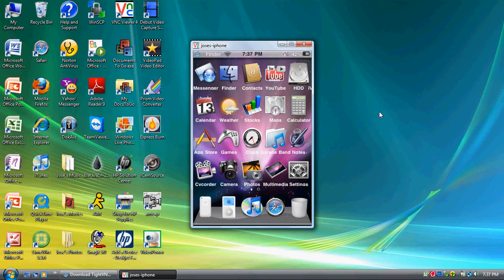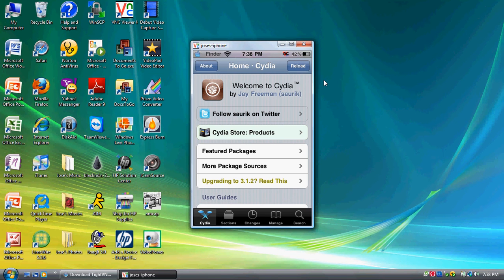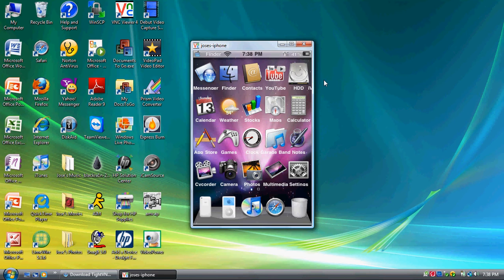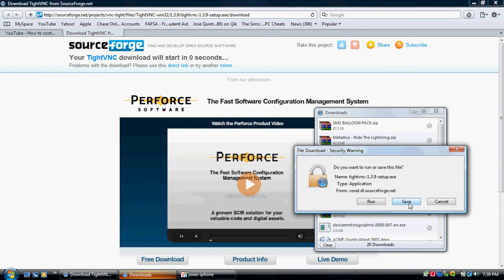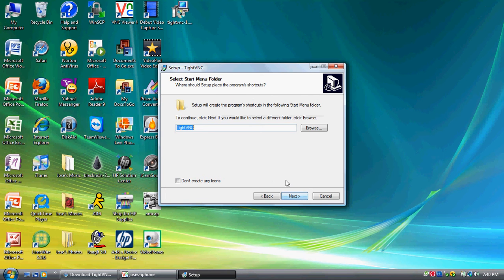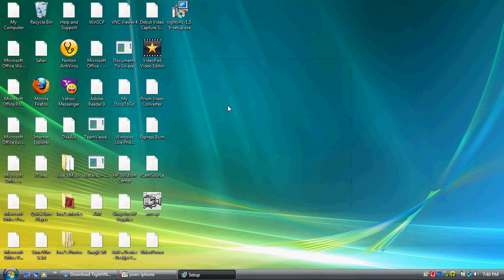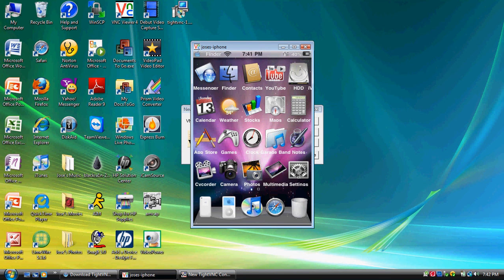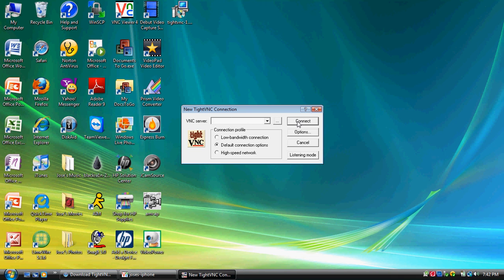How to control your iPhone or iPod Touch on your computer.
Package: Veency

the easy way how to install and use Real VNC to control your iPhone,iPhone 3G & iPod Touch from your computor.

YOU NEED A WiFi connection

1)Open Cydia
2)Click On Search
3)Type In Veency
4)Download